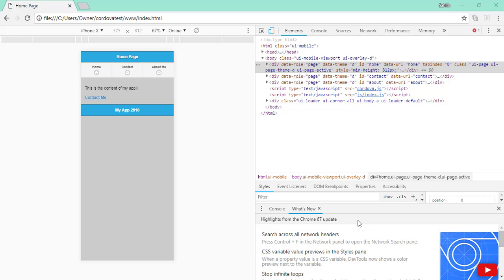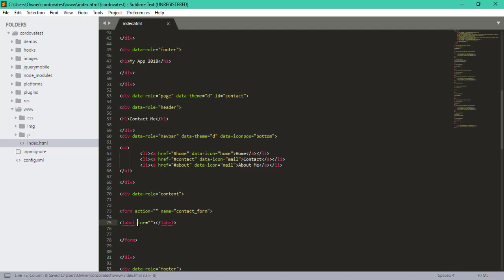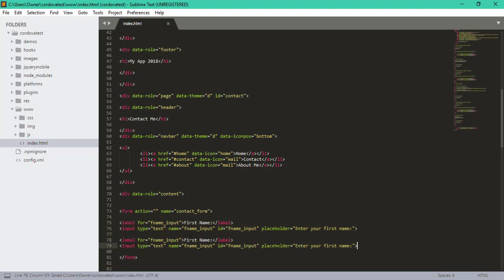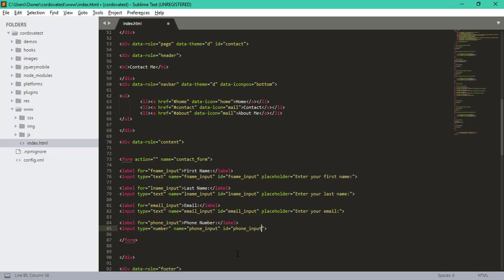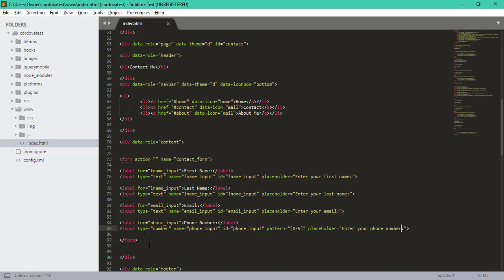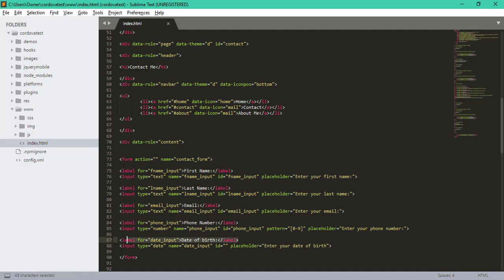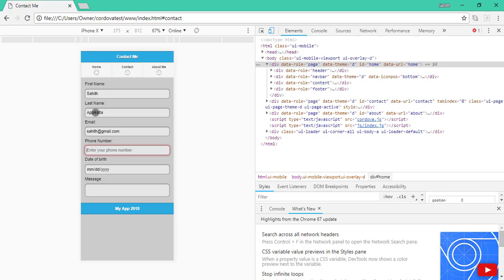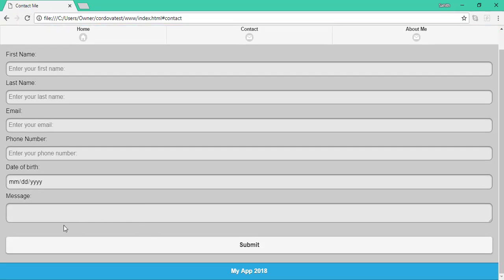Intro to Forms - Jquery Mobile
Learn how to create a simple form in Jquery Mobile!